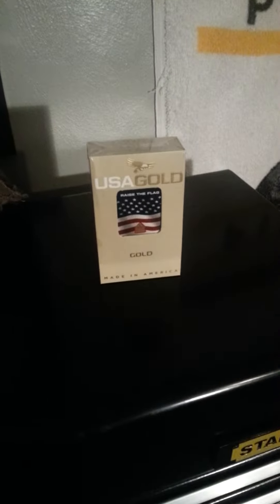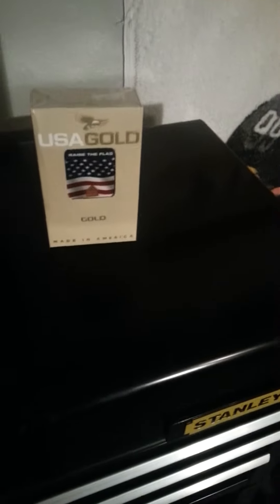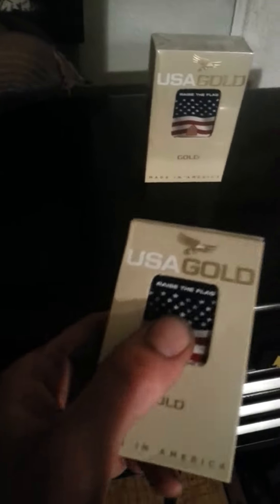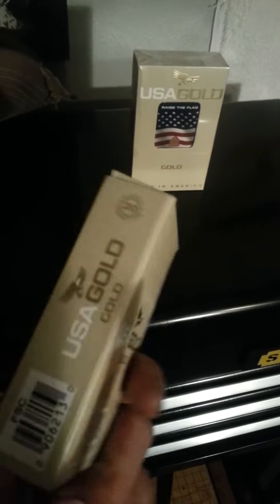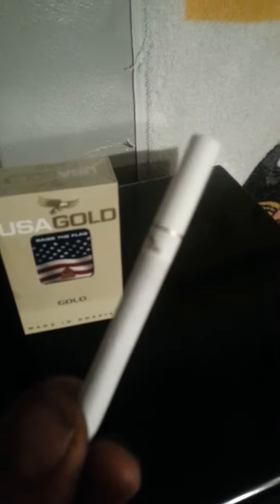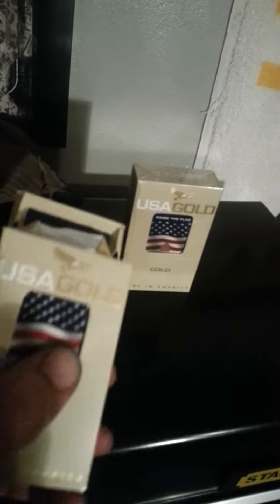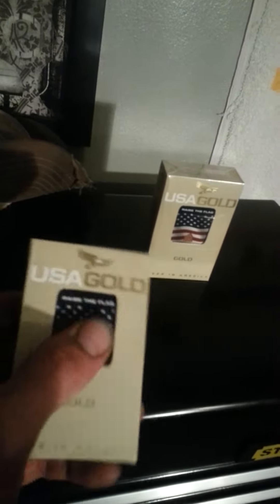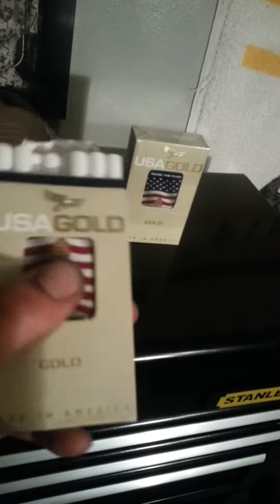USA gold cigarette new pack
new USA gold cigarette pack